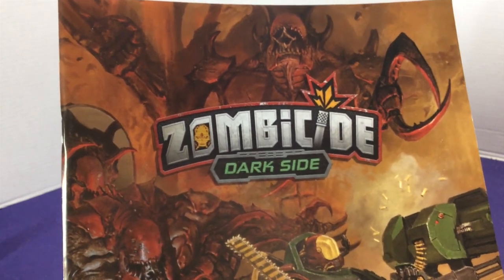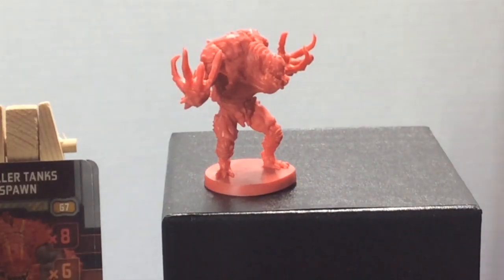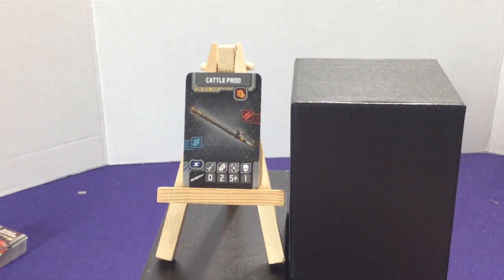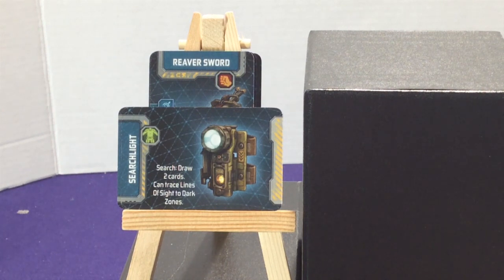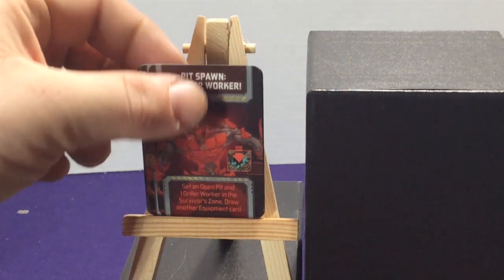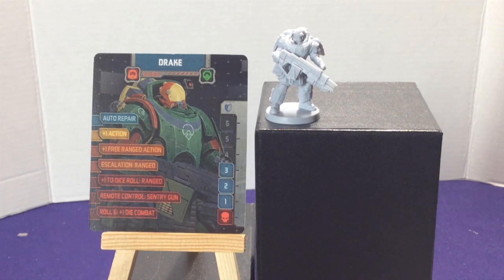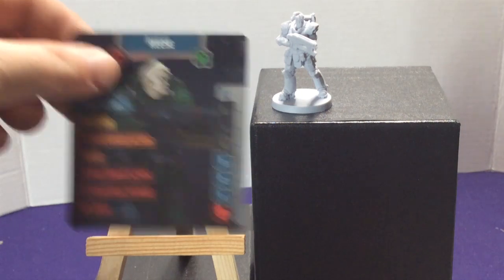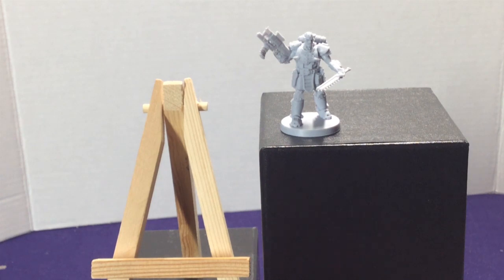Zombicide Invader: Dark Side base set - Part 2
Unboxing the Dark Side base set for Zombicide Invader - A sci-fi take on the Zombicide games.
Fight and hopefully survivor the alien Xenos while braving the space stations and sometimes the planet.